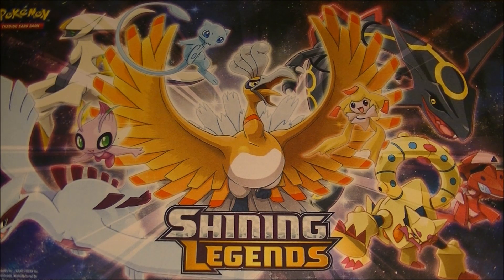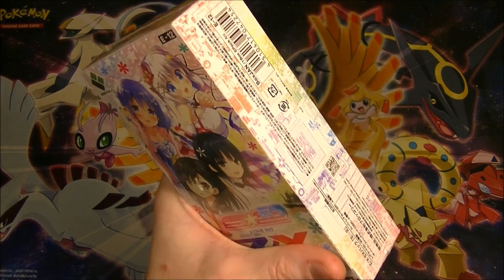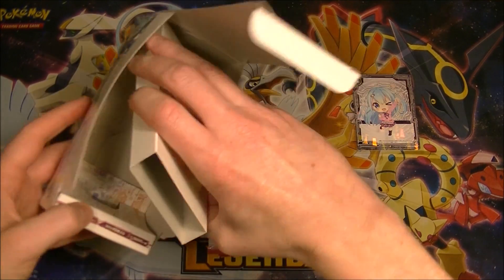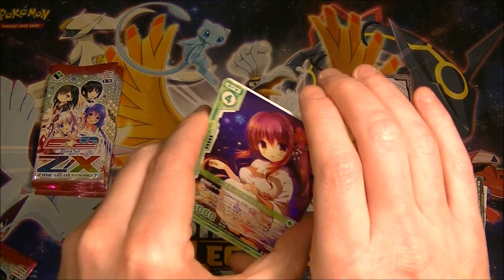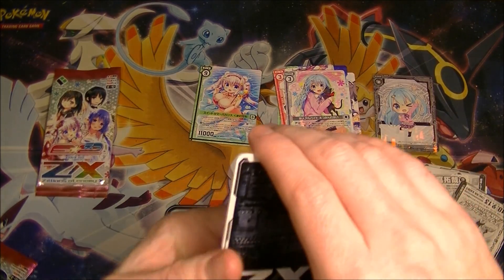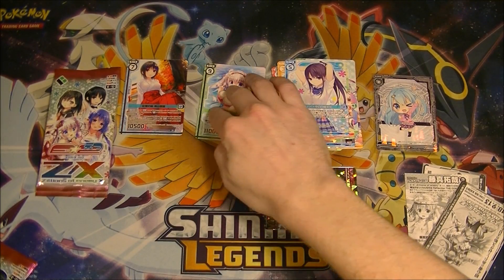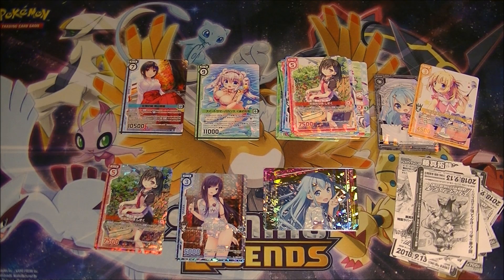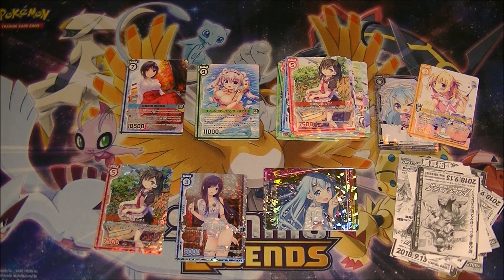Z/X TCG E2 Box Opening!